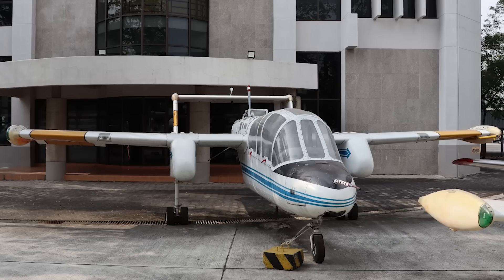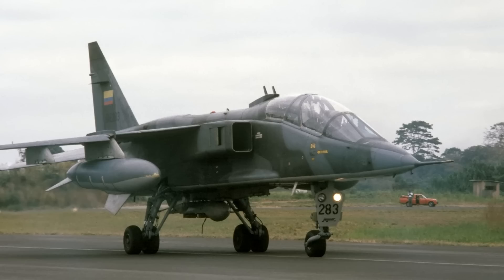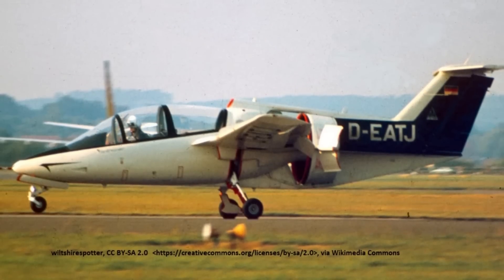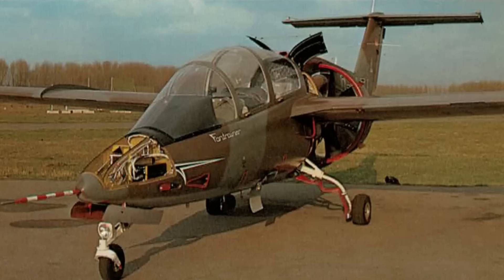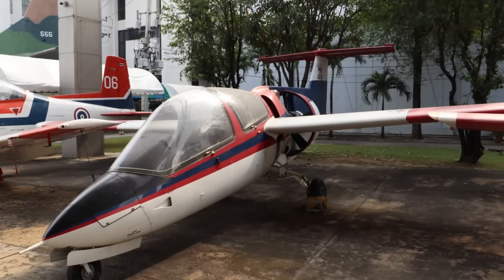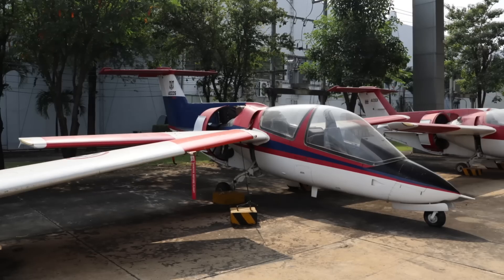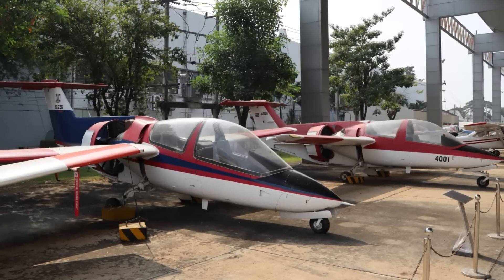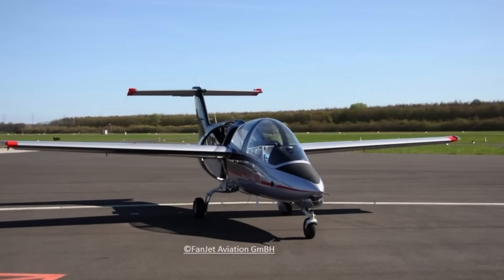The RFB Fantrainer; Making a Basic Trainer Handle Like a Jet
The Fantrainer was an interesting attempt to get the flight characteristics of a jet out of a basic trainer by using a ducted fan propulsion method.

I think they should have made it at least three times bigger...